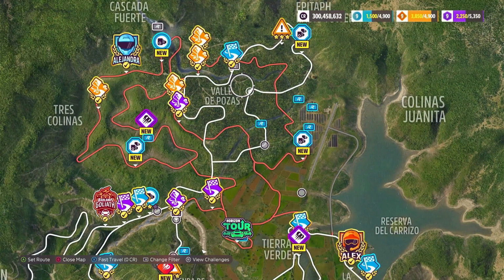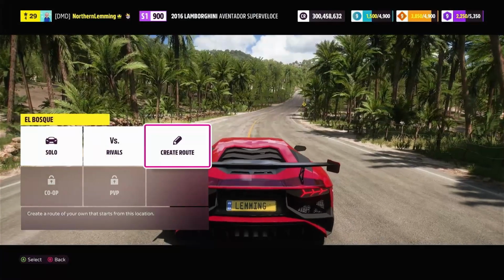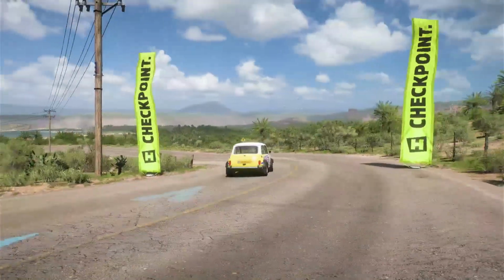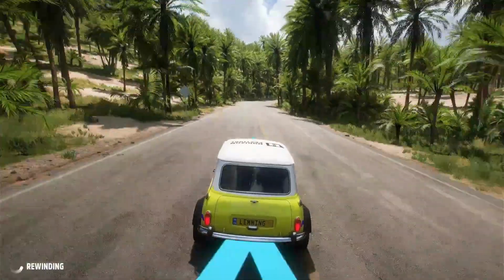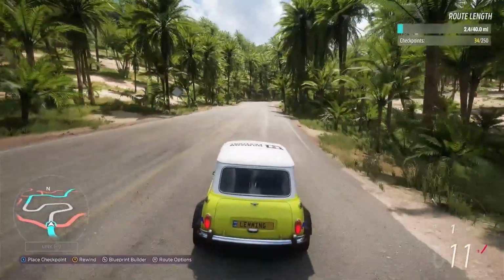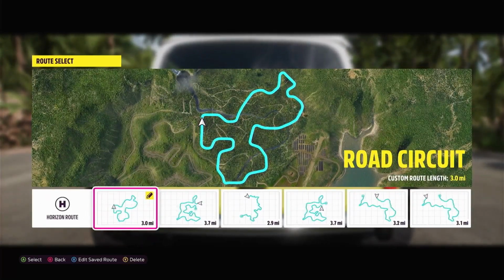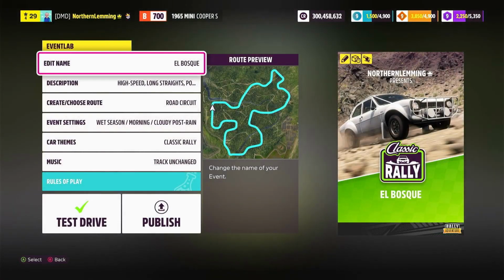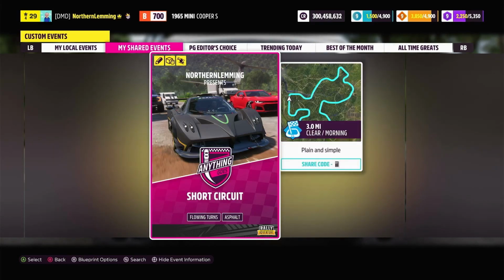Making a custom race in FH5 Rally Adventure DLC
If there is one thing the new DLC needs it's more tracks, and it's up to us, the players, to build them.
In this video I take you through my approach to custom event building, from scouting locations and planning the route to checkpoint placement, adding chevrons, testing and more. I also highlight some deficiencies in the DLC's map, in particular how little thought was given to the needs of players who create custom events.